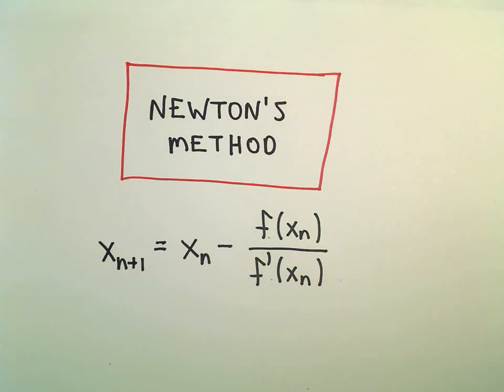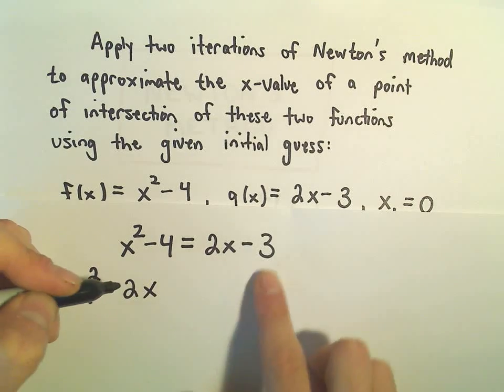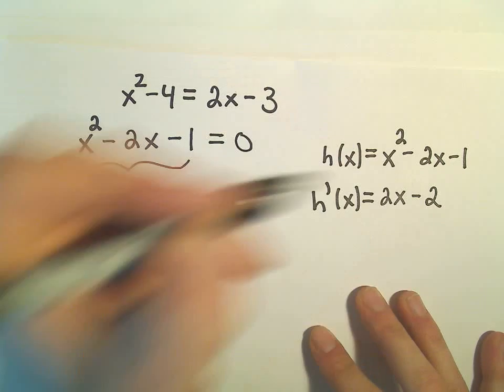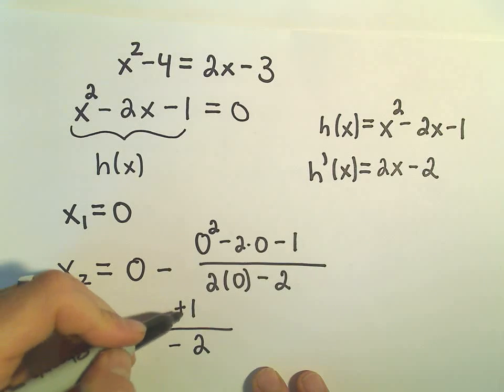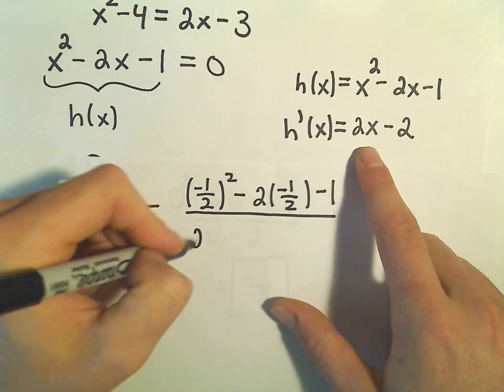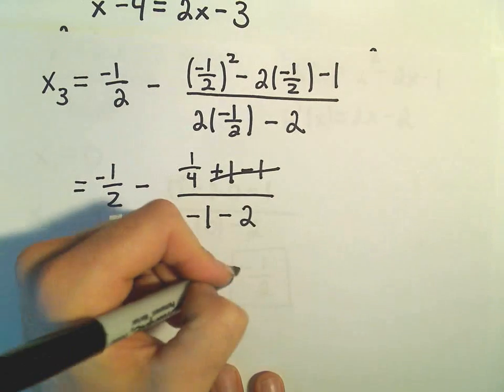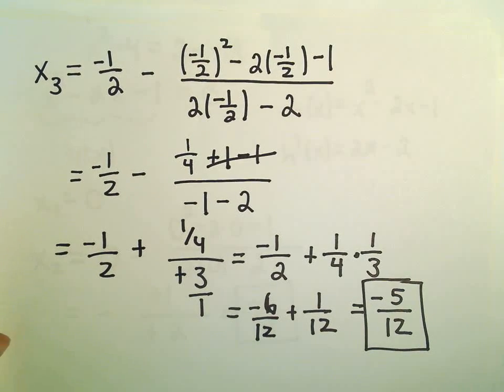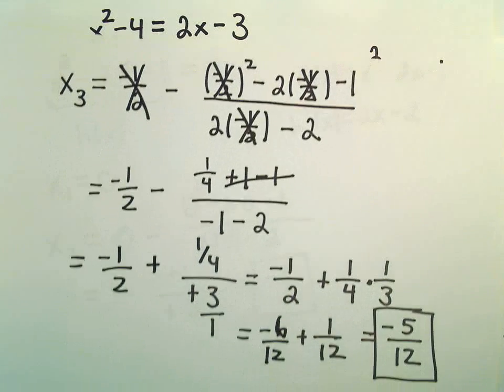Newton's Method - More Examples Part 2 of 3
You da real mvps!   $1 per month helps!! Newton's Method - More Examples Part 2 of 3.  Here I give the Newton's Method formula and use it to find two iterations of an approximation to a point of intersection of two functions.  I do NOT discuss the geometric idea of Newtons method in this video (I do this in my more viewed video titled simply ' Newton's Method)